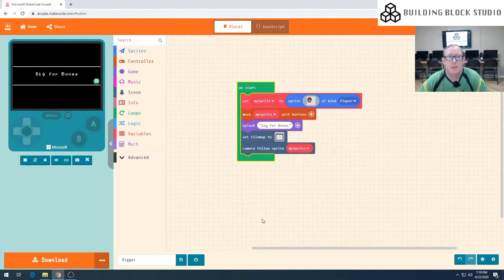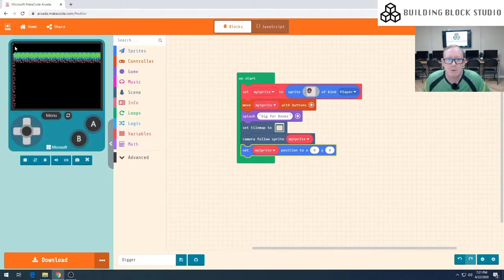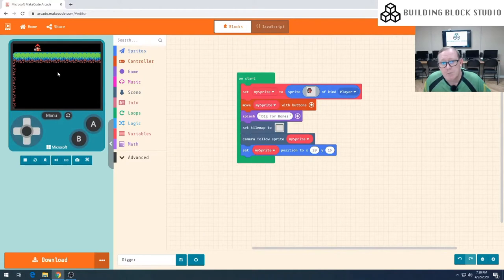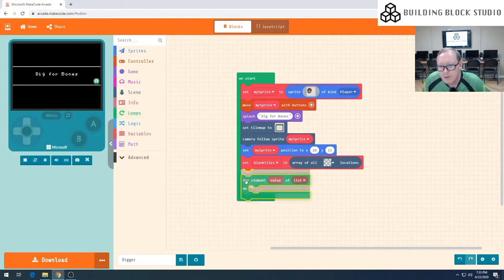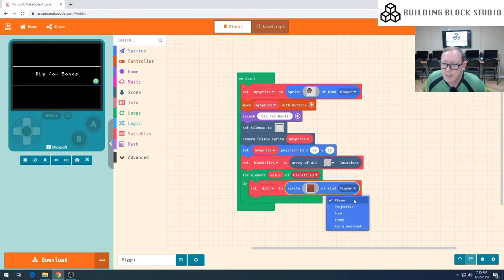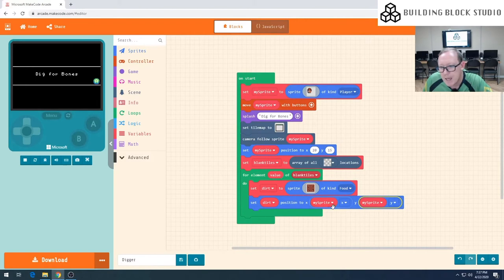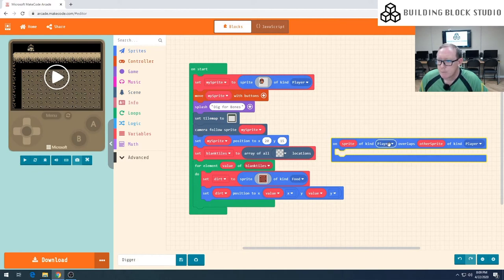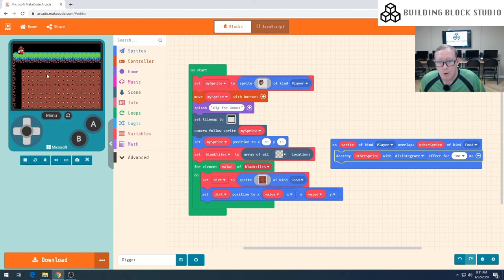Cross River Rail Experience Centre Archaeology Coding Game - Episode 2